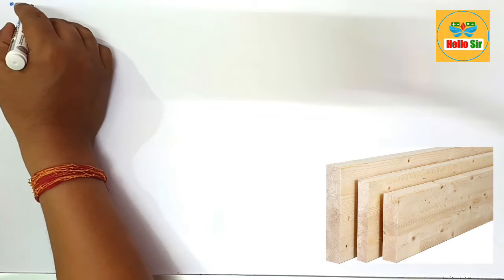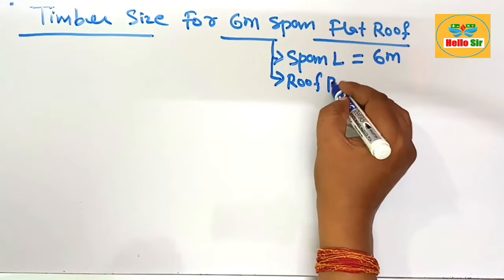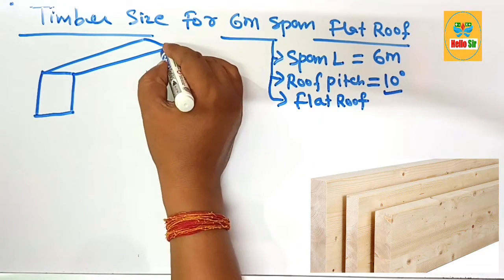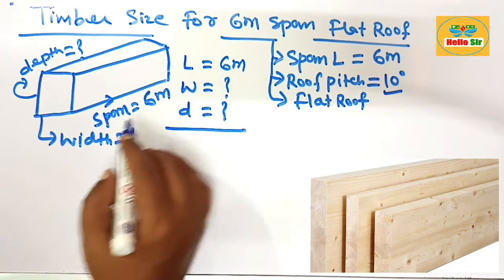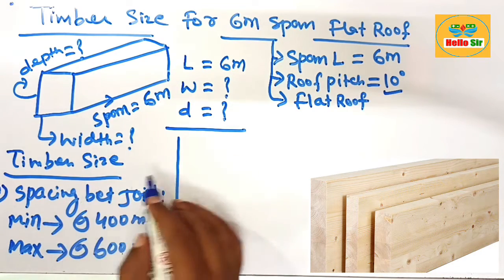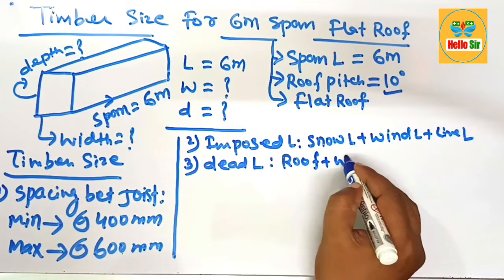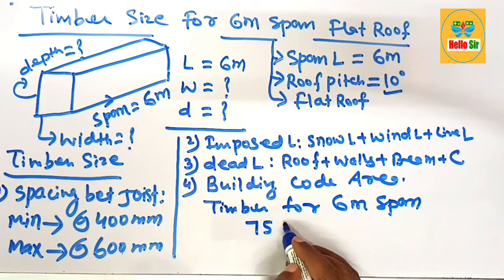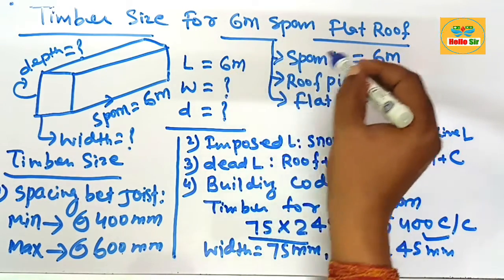What size timber for 6m span flat roof | Roof Joist Size and Spacing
For a 6-meter span flat roof, the size of the timber needed depends on several factors, including the load the roof will bear (snow load, live load, dead load), the spacing of the joists, and the type of wood being used.

However, here are some general guidelines: For a typical residential load (dead load + live load) and assuming joist spacing of 400mm centers, a C24 grade timber (a common structural grade in Europe) might require: 75mm x 245mm joists for a span up to 6 meters flat roof.